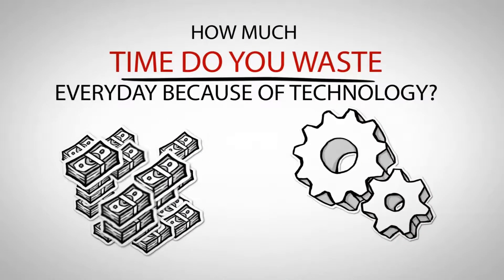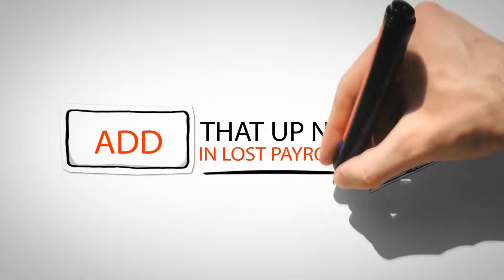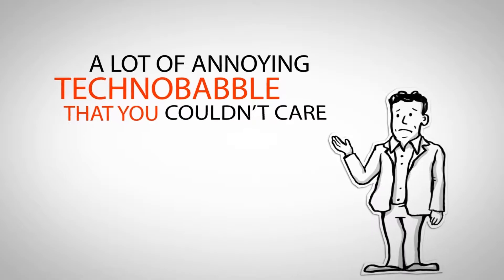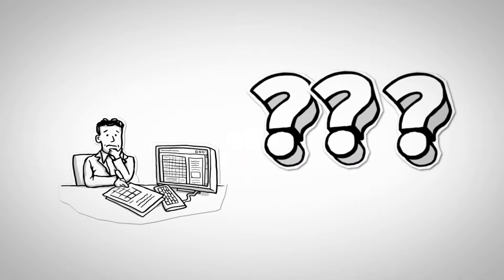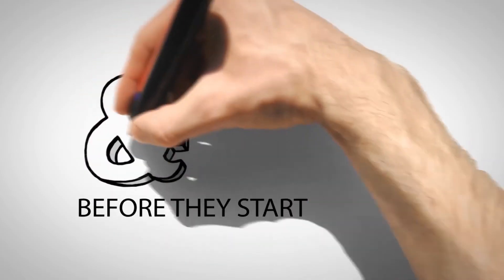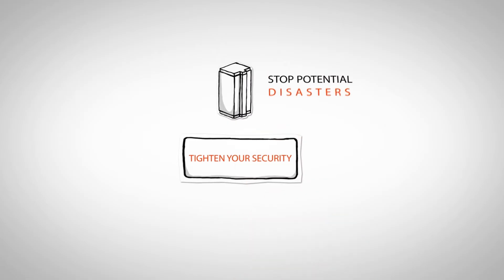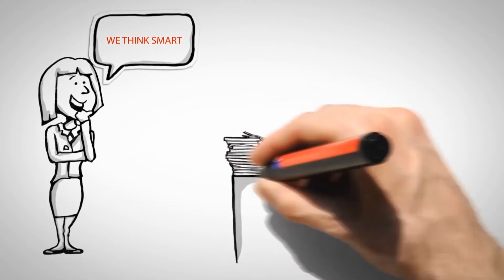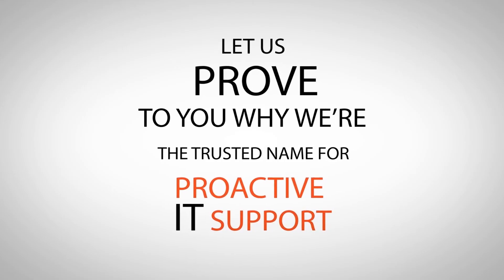A2Z Business IT | Managed Services | Westchester | CT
For more information about A2Z Business IT and our Managed services,

Fairfield County CT / Westchester County NY
75 Holly Hill Lane
Suite 100

Long Island NY, Brooklyn NY, Northern NJ